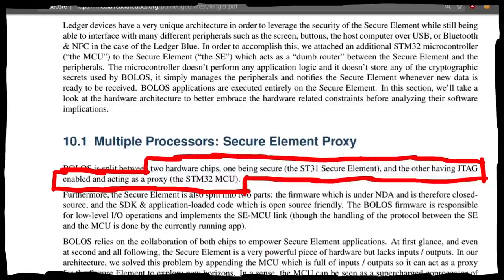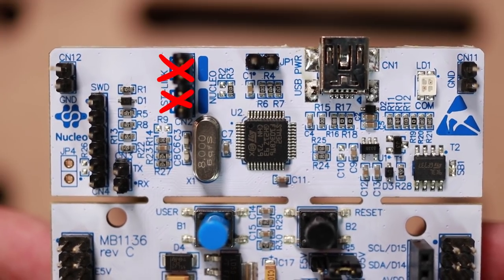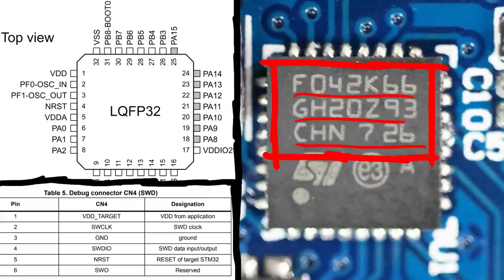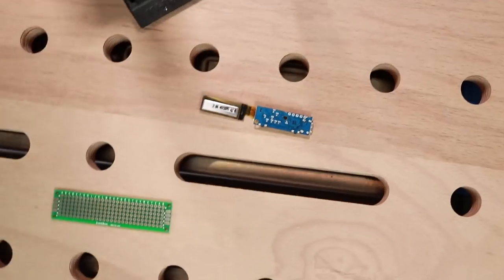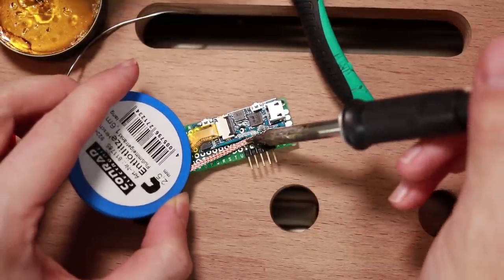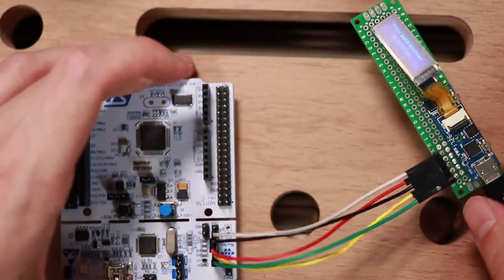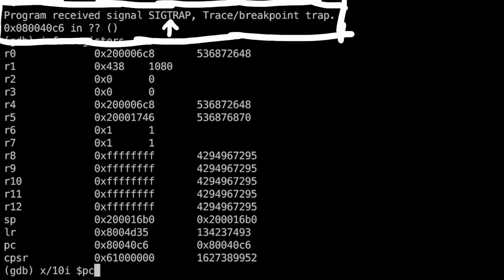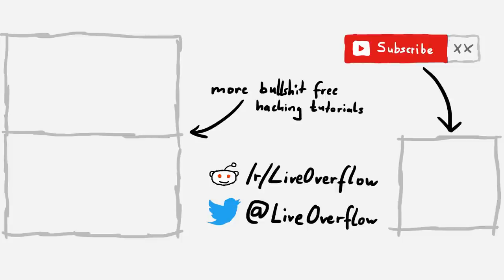Remote Debugging ARM Chip with SWD/JTAG - Hardware Wallet Research #3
Using ARM SWD with a development board to debug the chip with GDB.

-=[ ❤️ Support ]=-

-=[ 🐕 Social ]=-

-=[ 📄 P.S. ]=-